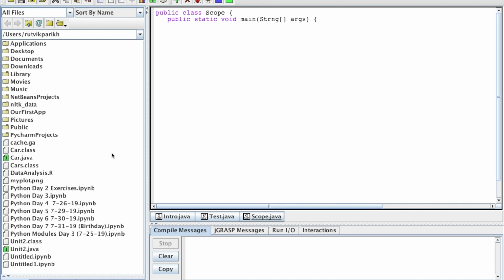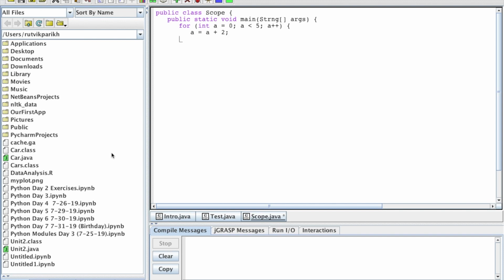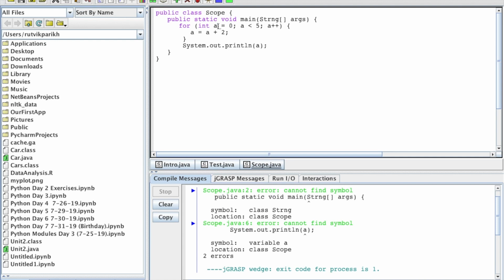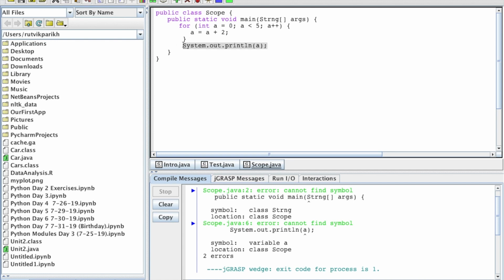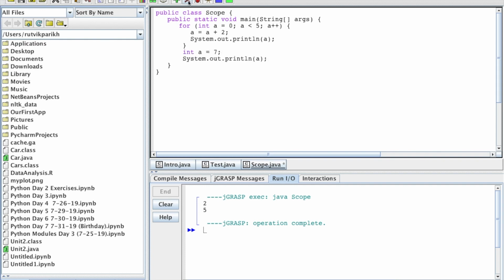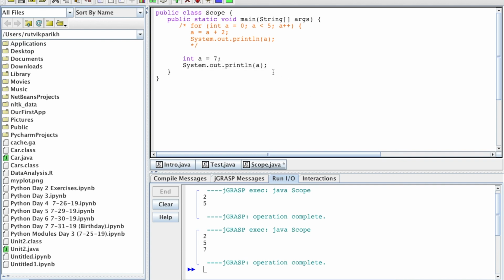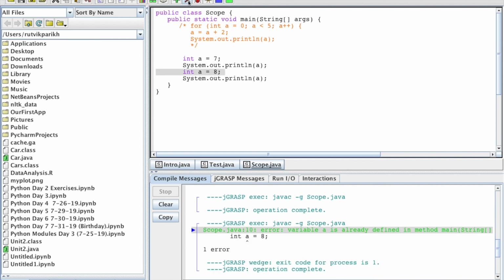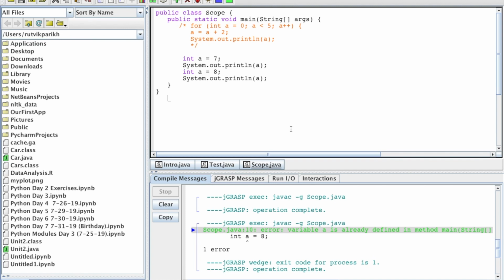Scope in Java!